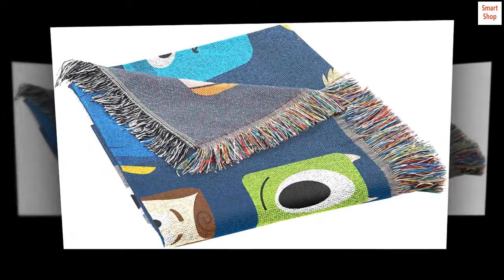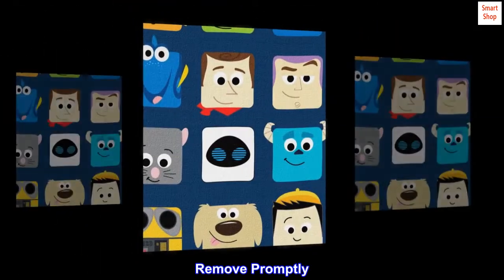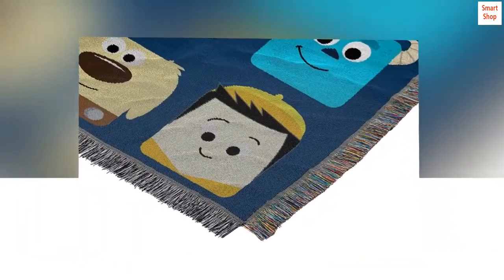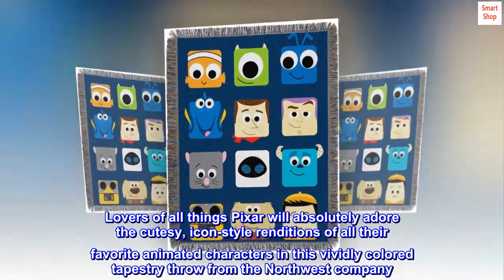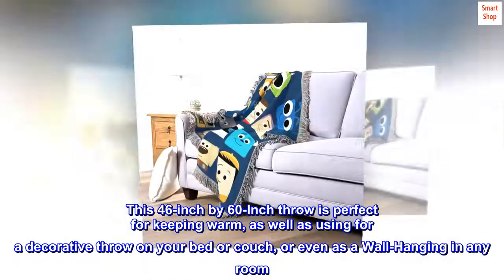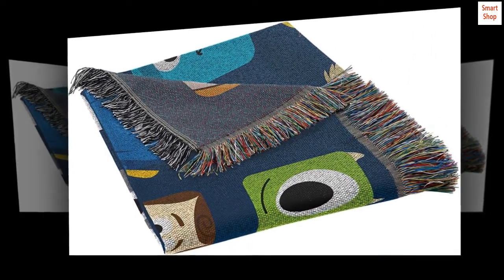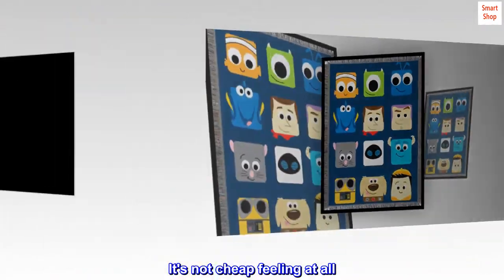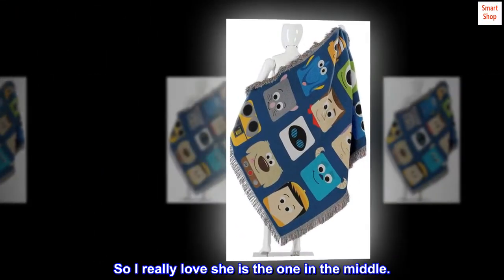Disney-Pixar "Pixarland" Woven Tapestry Throw Blanket, 48" x 60", Multi Color, 1 Count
100% Polyester. Machine Wash Cold Separately Using Delicate Cycle and Mild Detergent. Do Not Bleach. Tumble Dry Low on Gentle Cycle. Remove Promptly. Do Not Iron.
Machine washable polyester
Made in the USA
Disney's Pixar tapestry throw blanket - "Pixarland" Design
Colorful fringe edges for added detail and comfort
Measures 48-inches by 60-inches
Lovers of all things Pixar will absolutely adore the cutesy, icon-style renditions of all their favorite animated characters in this vividly colored tapestry throw from the Northwest company. This 46-inch by 60-Inch throw is perfect for keeping warm, as well as using for a decorative throw on your bed or couch, or even as a Wall-Hanging in any room. Made of 100% polyester and is machine washable. Made in America.

Great quality
I love everything about it. My husband bought it for Christmas for me. I put it on the wall above my daughter's crib. It's not cheap feeling at all. I just didn't want to use it as a blanket. I really enjoy the look of the photo on it. The Evil Queen is my all time favorite Villain. So I really love she is the one in the middle.